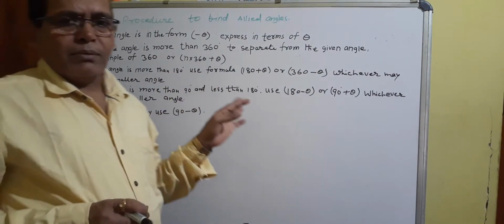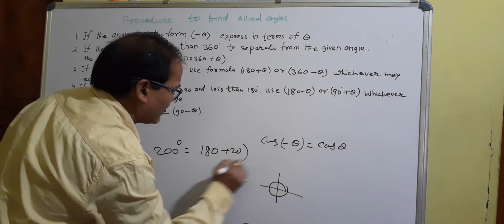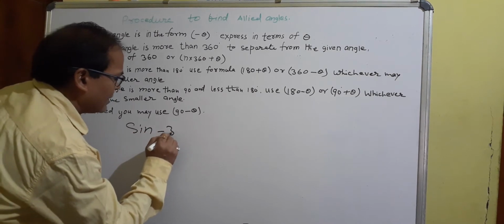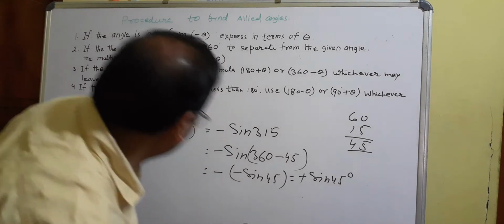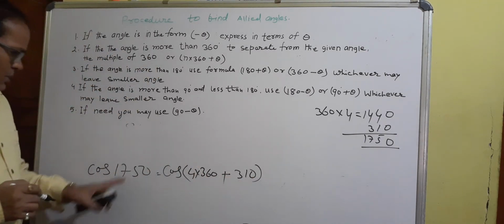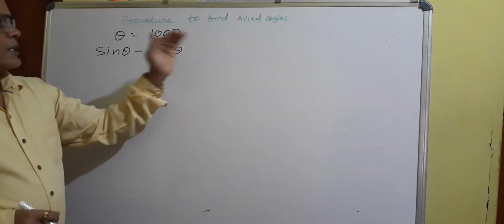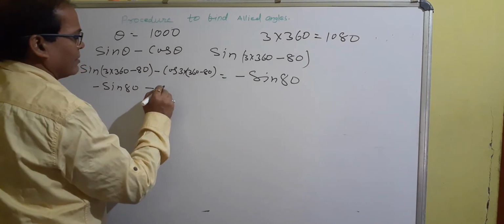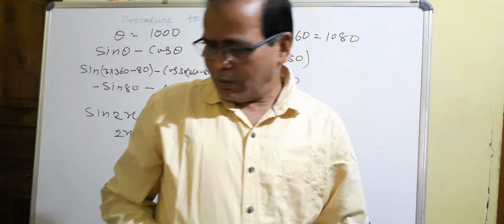Trigonometrical Functions (practice questions)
Use of formula and technique in simple ways to solve.